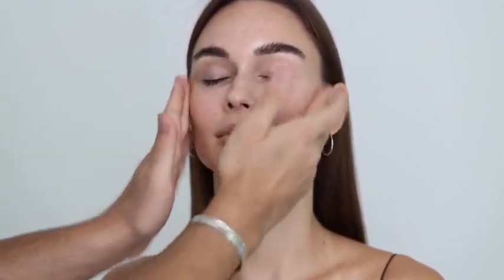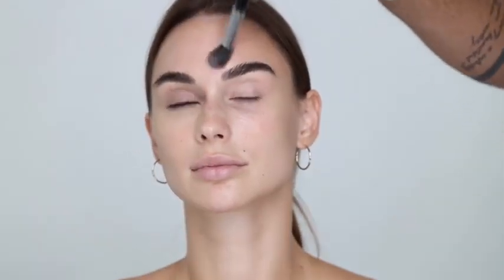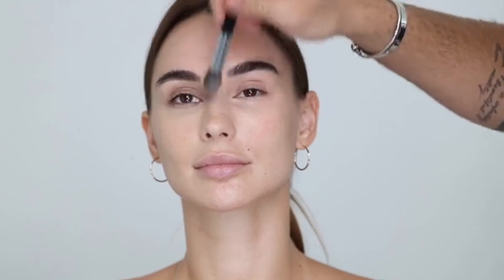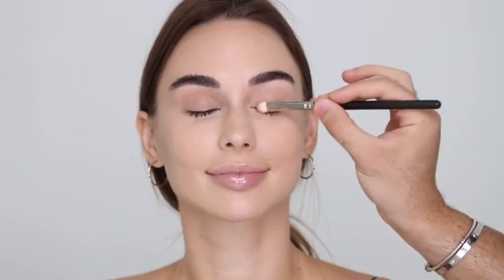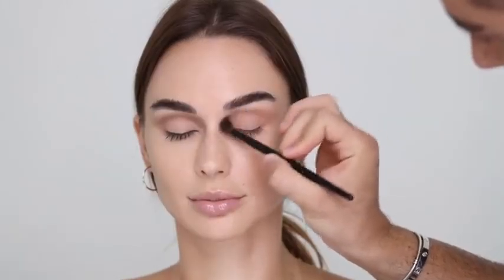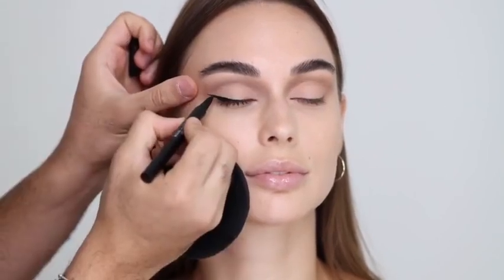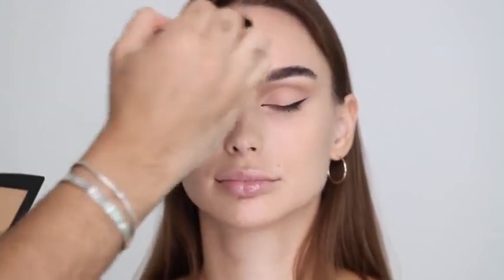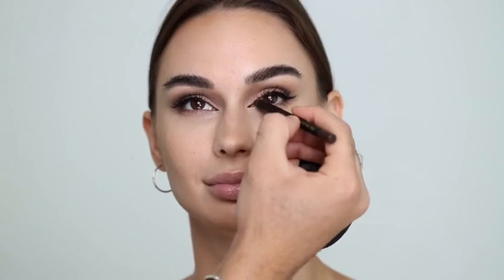Hindash日常雾面哑光妆容